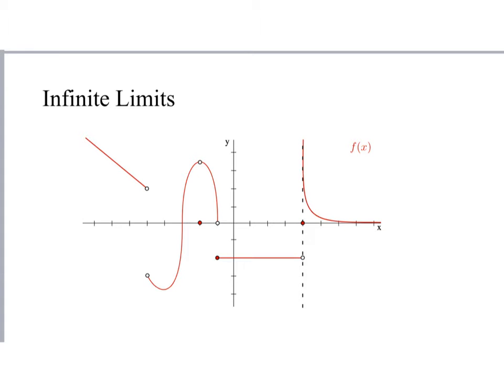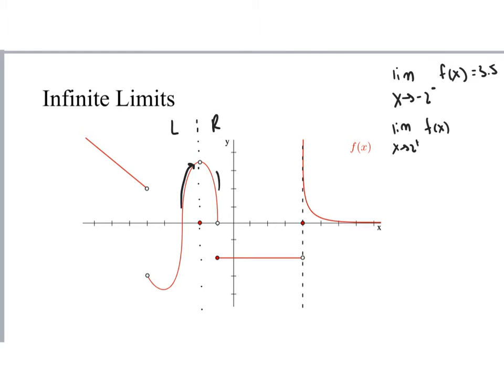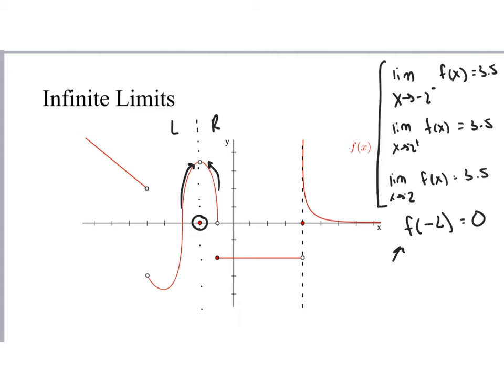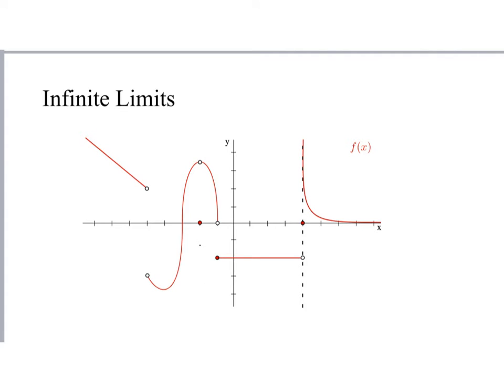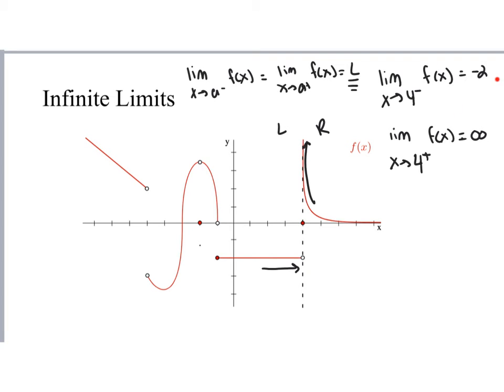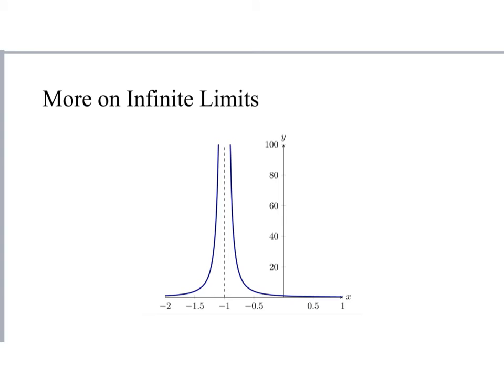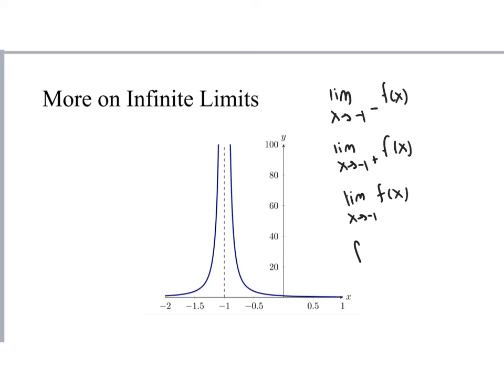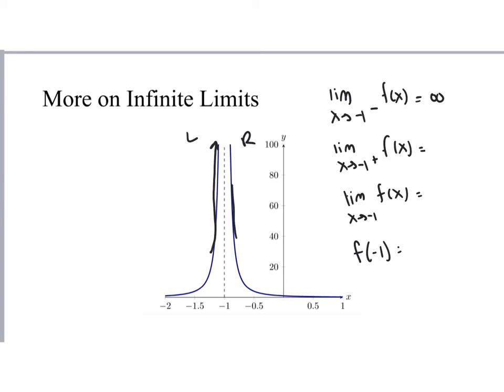Limits part 2 limits approaching infinity